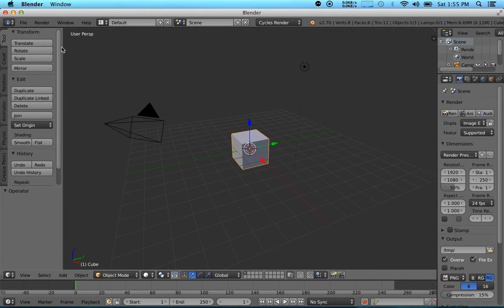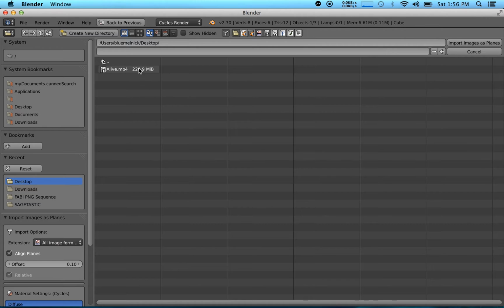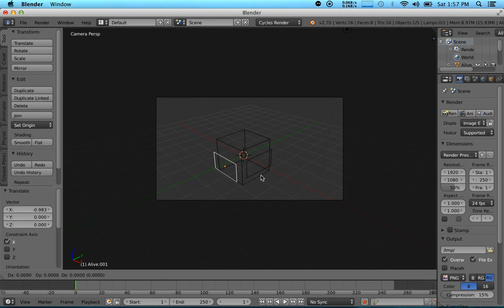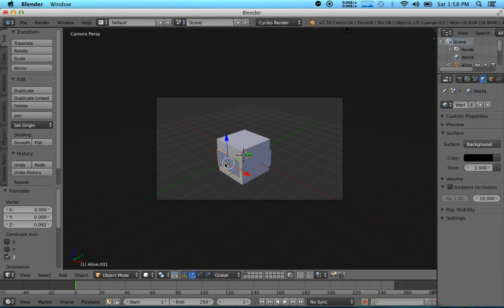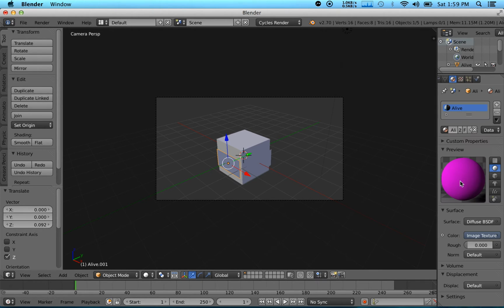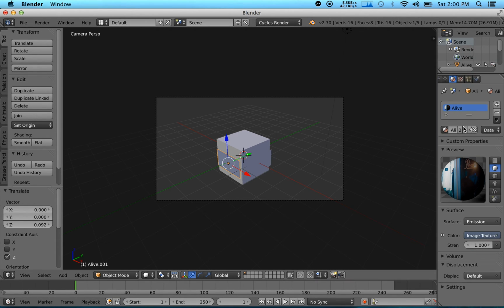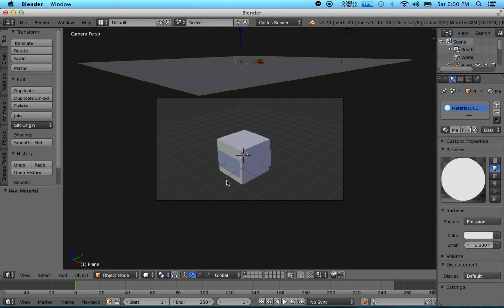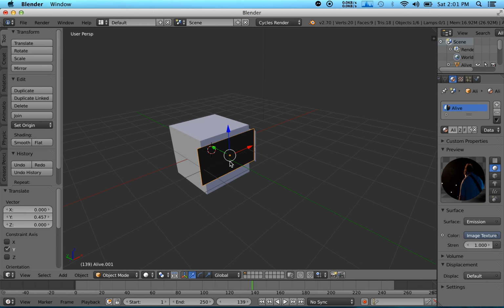How To Add Video Textures in Cycles (Blender 2.70)